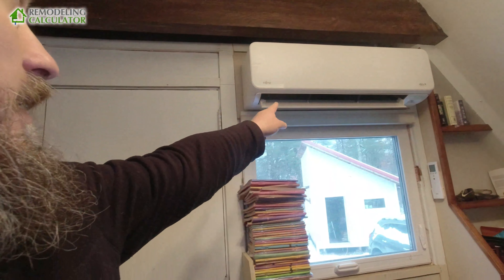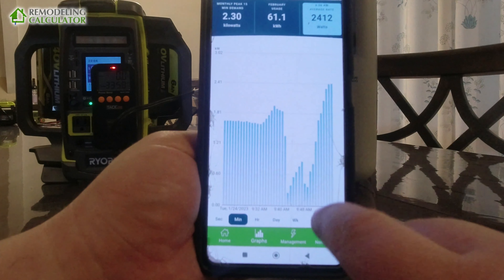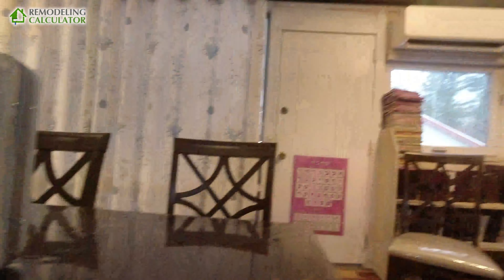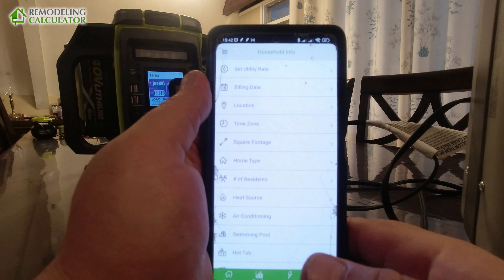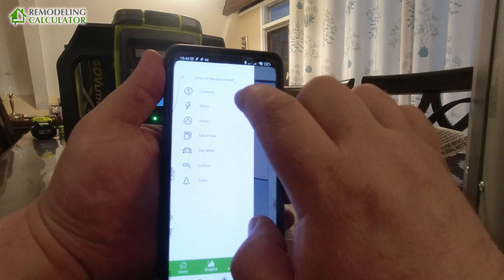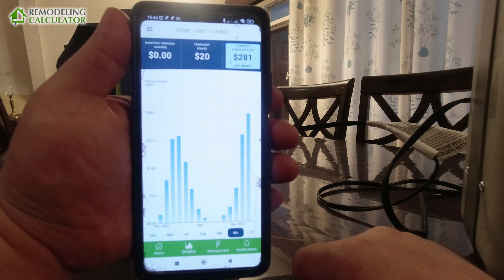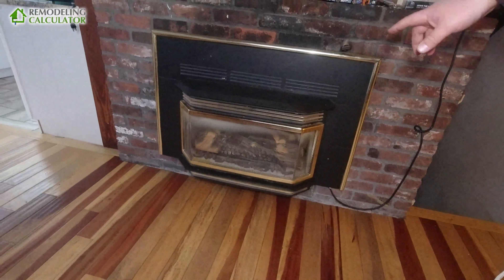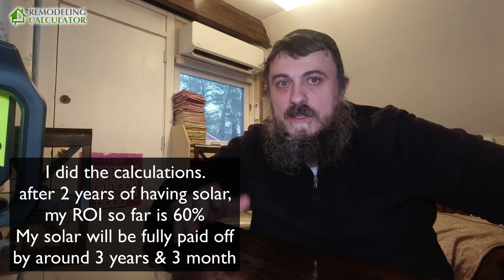Home Heating with Heat Pump + Solar: Costs & Efficiency in 2023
This video reviews real efficiency and costs to heat a home with Heap Pumps (ductless mini split systems) and using Solar PV to generate power to pay for electricity year round.

Here the actual numbers:

Total electricity used for a 7 months heating season (October to April), and tracked using Emporia Power Monitor

► Total power: 8939 kWh
► Average cost of $0.37/kWh in MA - $3307.43
► Cost assuming US average cost of electricity would be $1421.30

Because I have a 15.4 KW solar PV system, all electric costs are offset by my power production. Using NET METERING, I have enough "credit" to run my heating most of the winter *.

Heat Pumps used in this video are all XLTH (hyper heating / cold climate) ductless systems rated down to -15°F outdoor temperature operating range:

► Fujitsu 9RLS3YH - 9000/22000 BTU (cooling / heating) - 33 SEER / 14 HSPF
► Fujitsu AGU9RLF / AOU9RLFFH -  9000/18800 BTU (cooling / heating) - 26 SEER / 12.4 HSPF (floor mounted)
► Fujitsu 09LZBH1 - 9000/22000 BTU (cooling / heating) - 33.1 SEER / 14 HSPF
► Fujitsu AOU36RLXFZH - 36000/40000+ (cooling / heating) - 20.5 SEER2 / 9.5 HSPF2

Last unit is a 2-4 zone, and is used as a 3 zone system with 18K, 12K and 9K indoor units.

All systems have larger indoor/outdoor heat exchangers for higher heating capacity and base pan heaters to melt ice in the condenser unit. To see detailed specs for these units, see Fujitsu catalog